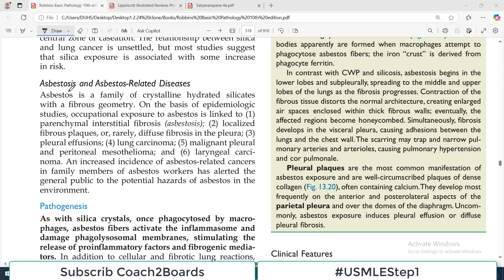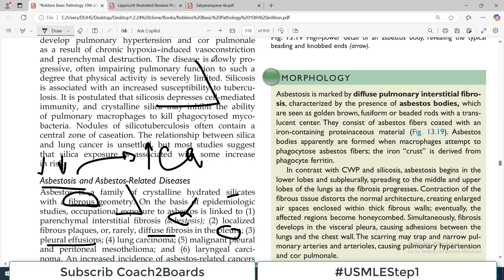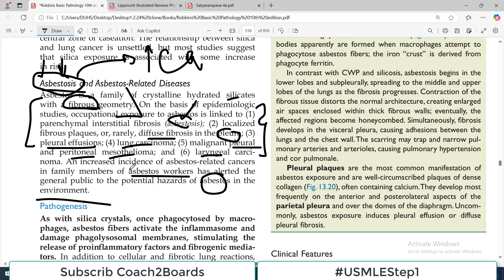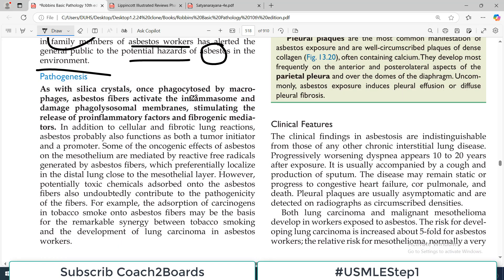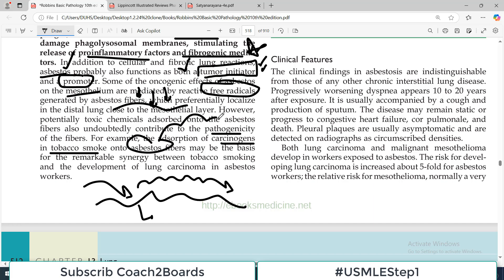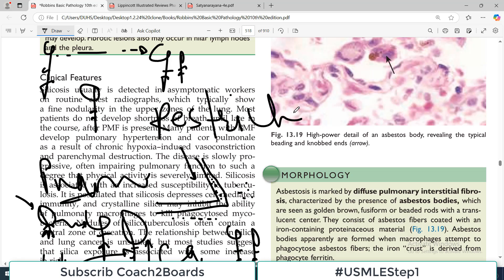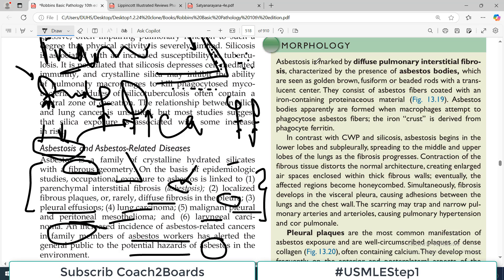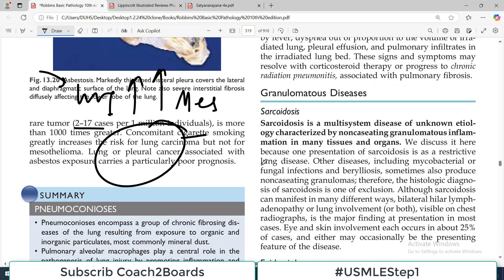Chp#13 Robbins Patho | Lung Pathology | Asbestosis | Restrictive Lung Disorders